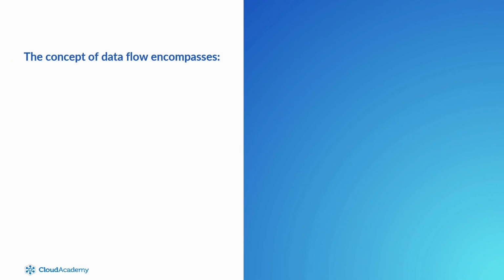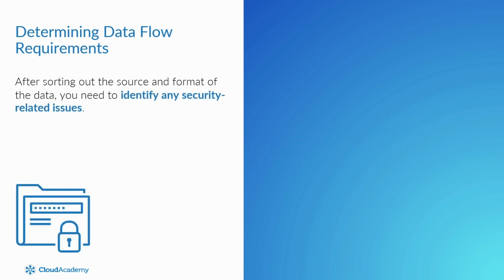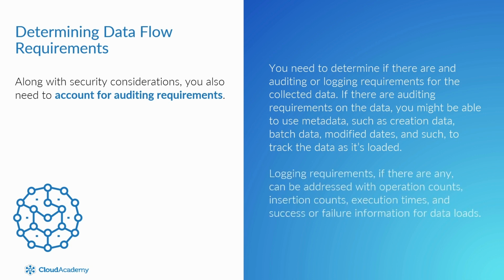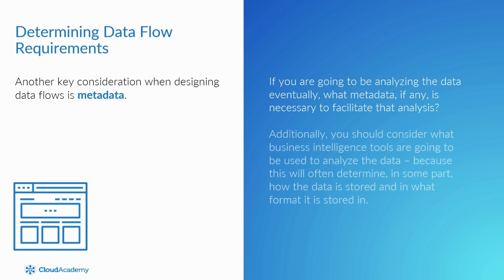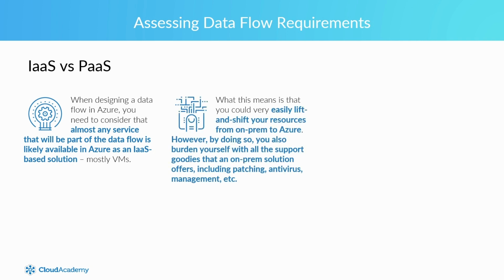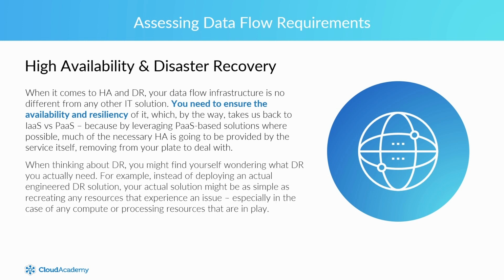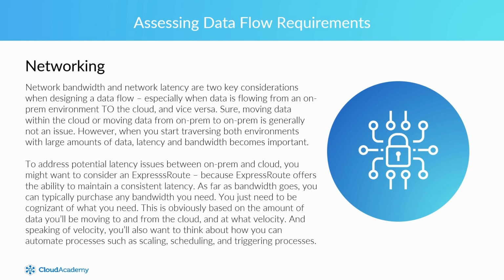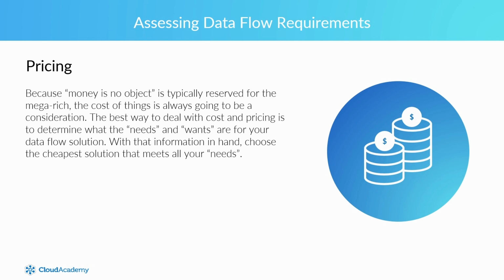Determining and Assessing Azure Data Flow Requirements - Azure Training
Before designing a data flow, you need to determine what data flow requirements are for your business. In this video, you’ll be taken through the key questions and considerations when determining data flow requirements. You’ll then learn how to assess them. to learn the best practices for data flows in your own team.

Starting from the basics, you will learn how data flows work from beginning to end. This course contains some demonstration lectures to make sure you fully understand what data flows are and how they are used. By better understanding the key components available in Azure to design and deploy efficient data flows, you’ll be better prepared to design and document data flows in production, thus you’ll be in a position to maximize the benefits for your organization.

This course learning objectives are:
- Review the features, concepts, and requirements that are necessary for designing data flows
- Learn the basic principles of data flows and common data flow scenarios
- Understand how to implement data flows within Microsoft Azure

This course is intended for IT professionals looking to implement data flows within their organizations. It is also intended for people preparing for Microsoft’s AZ-301 Exam.

To fully prepare for the exam, we recommend the AZ-301 Exam Learning Path

to access the full course.